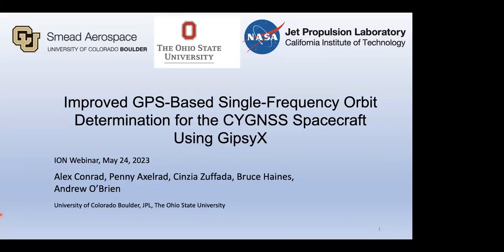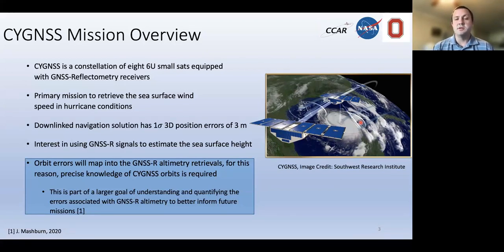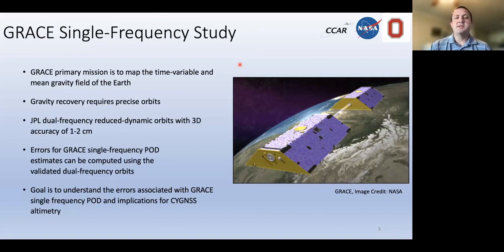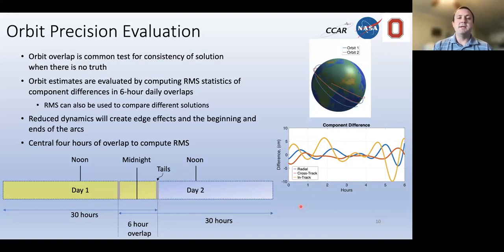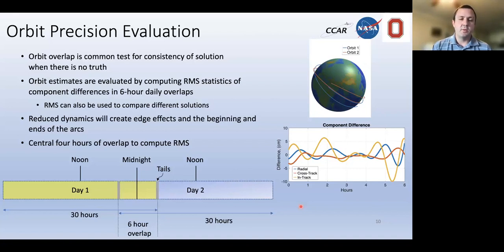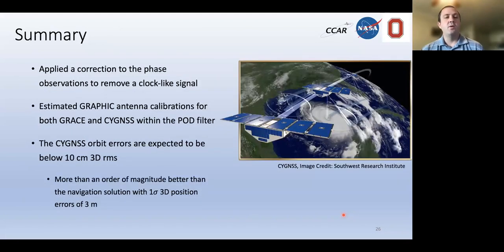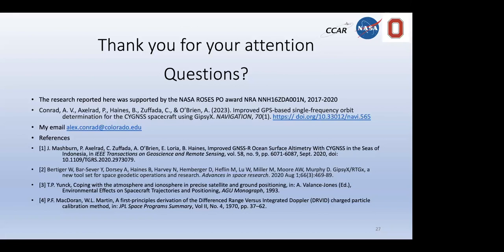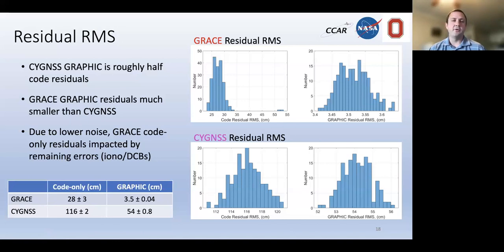Improved GPS-Based Single-Frequency Orbit Determination for the CYGNSS Spacecraft Using GipsyX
By Alex V. Conrad, Penina Axelrad, Bruce Haines, Cinzia Zuffada, and Andrew O’Brien

This paper presents methods for the precise orbit determination (POD) of a satellite in the CYGNSS constellation based on available single-frequency GPS code and carrier measurements. The contributions include the development and evaluation of procedures for single-frequency POD with GipsyX, improvement of CYGNSS orbit knowledge, and an assessment of its final accuracy. Ionospheric effects are mitigated using the GRAPHIC processing method, and spacecraft multipath effects are calibrated with an azimuth/elevation-dependent antenna calibration map. The method is demonstrated using comparable data from the GRACE mission, from which we infer the expected accuracy of the CYGNSS results. Processing more than 170 days of data from each mission, a 1σ CYGNSS orbit accuracy of 2.8 cm radial, 2.4 cm cross-track, and 6 cm in-track is demonstrated. We expect that achieving this level of performance will expand the set of future scientific investigations that can be undertaken using satellites equipped with single-frequency GNSS.